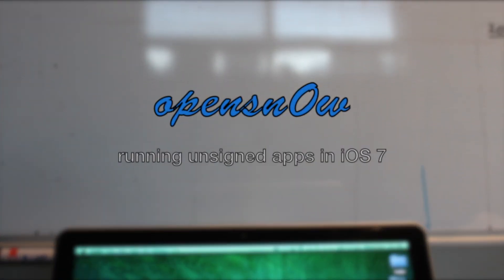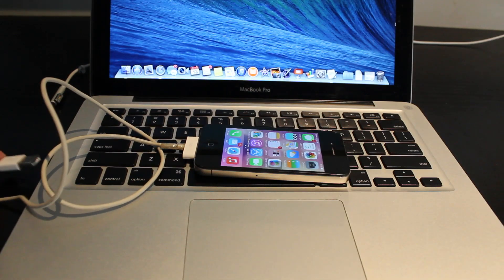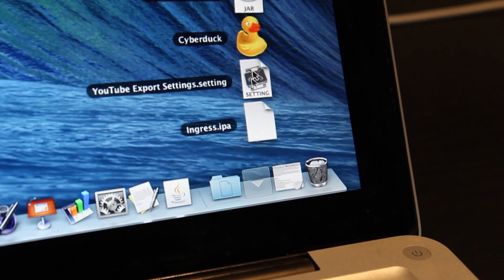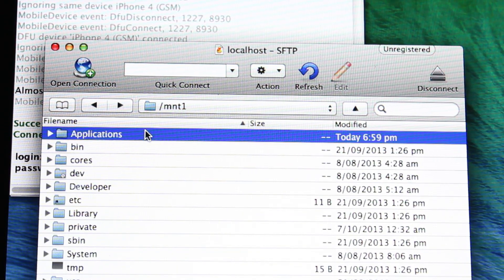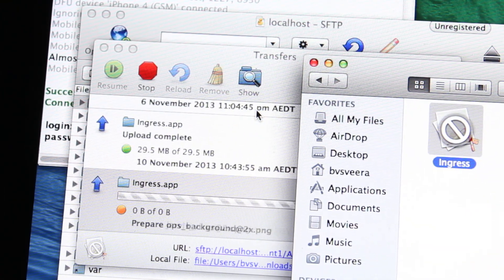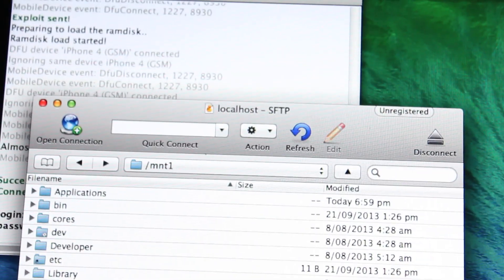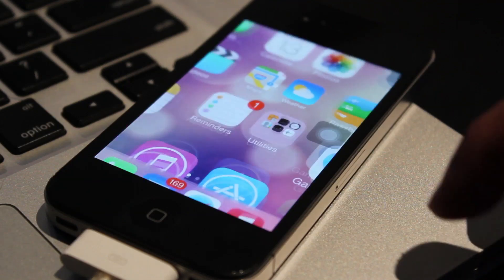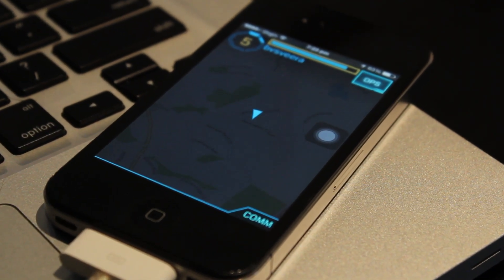iOS 7: Running Unsigned Apps (opensn0w)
As I said at the ed of my previous video, here's how to run unsigned apps; apps that aren't available on either the App Store or via OTA (over the air). For example, IPA files found online, such as the iOS Ingress port. To install the app, you need to put your iPhone 4 into DFU mode and use the SSH ramdisk method as per the opensn0w video (assuming you have run through the 'jailbreak' procedure). Next, change the ending of the .ipa file to .zip. Extract it, and copy the .app file from the Payload folder into the iPhone's /mnt1/Applications folder, after sending the mount.sh command. Next, send it the halt command, and use opensn0w to run the tethered exploit and boot your iPhone.